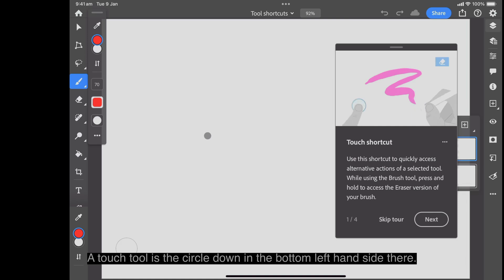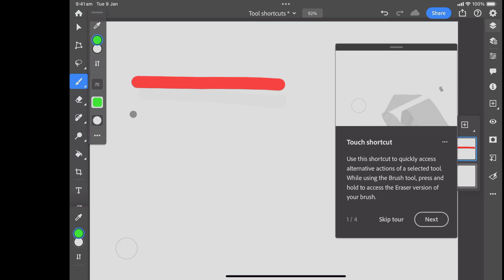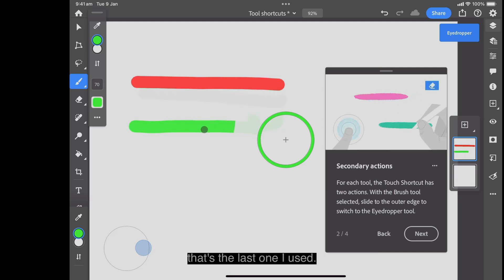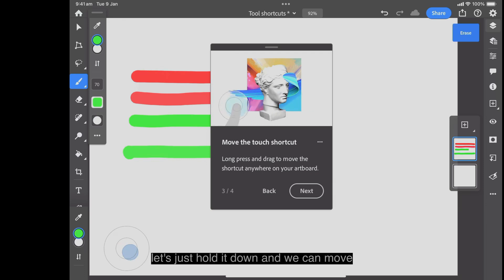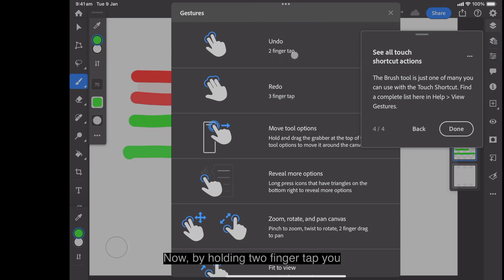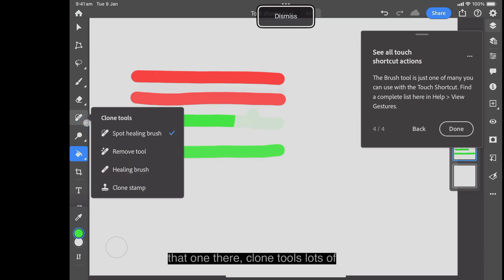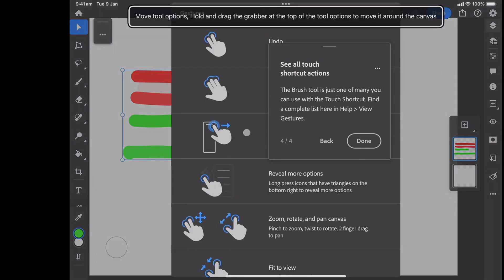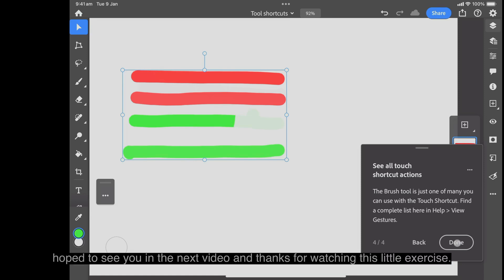Adobe Photoshop on the iPad Hands On Tutorial The Touch Shortcut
The Touch Shortcut in Photoshop on the iPad is a versatile tool that enhances your workflow with quick access to additional actions. By simply holding the circular Touch Shortcut button on your screen, you can activate secondary functions for tools, like switching to the eraser with the Brush tool or temporarily accessing selection adjustments. It's designed to make your editing more intuitive and efficient, letting you achieve precise results with minimal effort—all with the ease of touch.

Design Dexterity - Mastering Visual Craftsmanship!

Welcome to Affinity Inspiration, the creative hub where we explore the exhilarating world of Affinity Photo, Affinity Designer, and Affinity Publisher!
Now including Photoshop on the iPad.

Get ready to embark on a captivating journey of graphics design, YouTube videos, and endless fun.

Resources:
Fonts:
1.envato.market/x9NgB5
1.envato.market/jWO9P5
1.envato.market/e4ALDj

Affinity Designer takes us deeper into the realm of design, where vector graphics become our playground. From logo design to illustrations, typography to UI/UX creations, we'll dive into the vast toolset of Affinity Designer, crafting stunning visuals that captivate hearts and minds.

When it's time to bring our designs to life, Affinity Publisher becomes our trusted ally. Together, we'll explore the art of layout and desktop publishing, creating impressive magazines, brochures, and eBooks. Master your book covers with Affinity Publisher. All in one easy-to-use app.